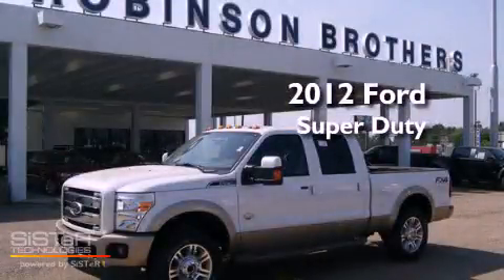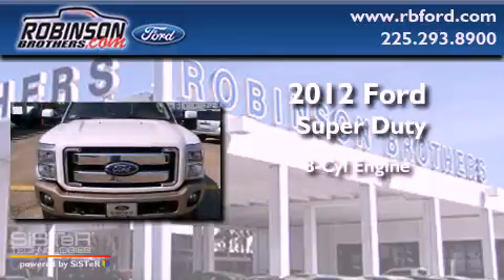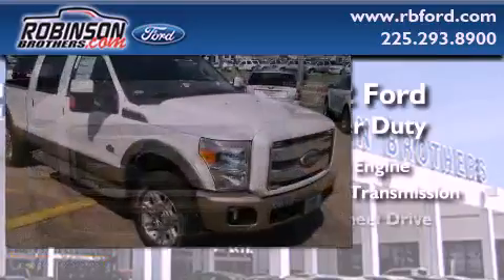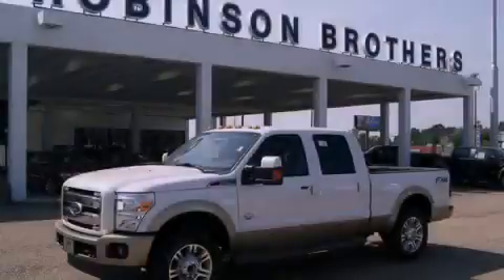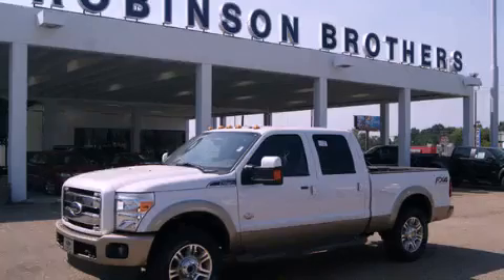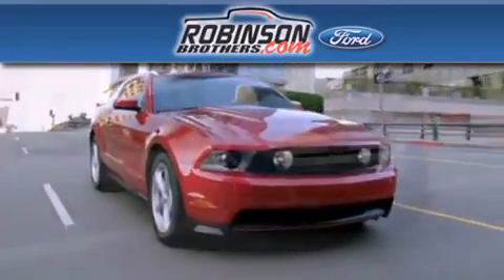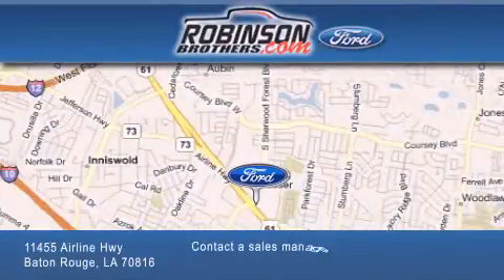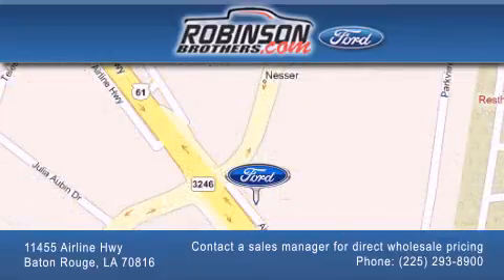2012 Ford Super Duty Baton Rouge LA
Year : 2012

 Make : Ford

 Model : Super Duty

 Engine : 6.7L

 Trans . : Automatic

 Exterior : White

 Miles : 1

 Interior : Adobe Leather

 Stock : 112F22

 11455 Airline Hwy